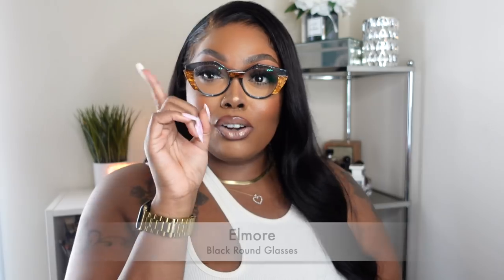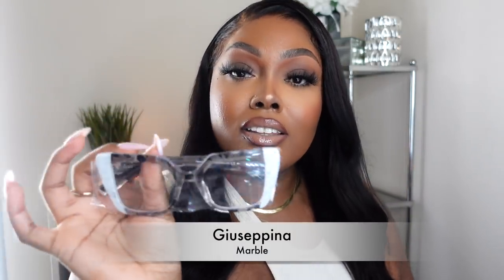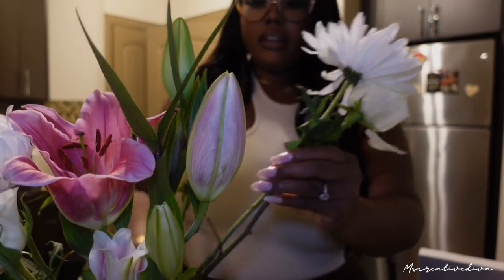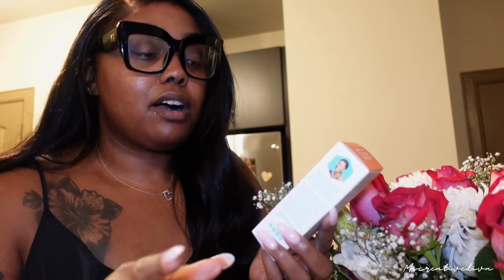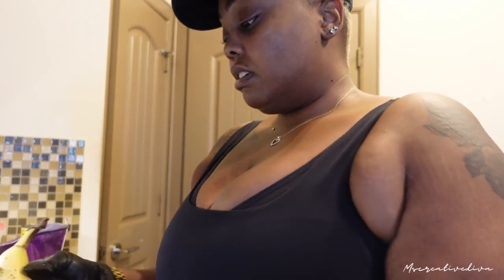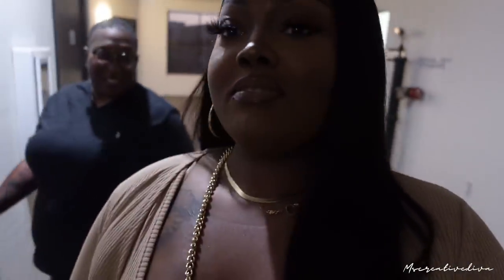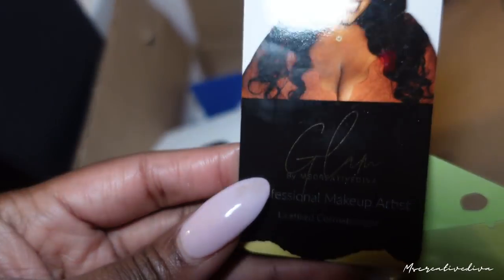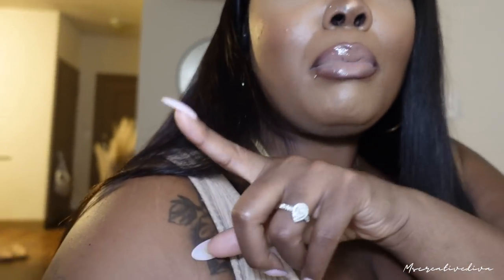VLOG | Grwm + Buying Flowers+Home decor +Couples Date night +Glasses Try On ft.Vooglam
Hey beauties i am back with a weekly vlog, this week  i got some new glasses from vooglam, i ended up doing some small home decor shopping and found a new mirror for the house, we also did a date night with  @Platinum D and also the boys @thesimplelifeoftyeandtim Be sure to check out there vlog and channels xoxo

things mentioned/shown in this weekly vlog:

Check out this Special prices

G R W M  P R O D U  C T S :
H20 Moisturizer Pixi -
Laura Mercier blemishless primer
Dermablend cover creme 70 w Olive brown
Mcd Banging brow Pencil (chocolate)
Too faced Born this way concealer (butterscotch)
Nars Macao Foundation-
Nars Soft Matte Concealer -
ELF Blush Putty  shade -Tahiti
Laura Mercier Translucent Loose Powder Honey
Matte Velvet Skin  Blurring Powder
P.Louis  Makeup Academy base shade 5 & 6  -
duo black glue
Lips:  mcdluxuryco "coco brulee"
Mcdluxuryco Sugar Babii lipgloss

FAQ:
Height: I’m 5”5
Size: 18/20
Where I’m from: Texas
My Ethnicity: African American
Camera: Canon T6
Vlog Camera: SONY Zv1

MSCREATIVEDIVA
560503
Lewisville, TX
75056

♡ TIMESTAMPS
00:00 Intro, trying on new glasses
5:05 Grwm, Target Run + Shopping for home decor 12:38 Chat, New Weekly Flowers, Mini Grocery Haul, back to smoothies
32:17 Couples Date Night at Puttery